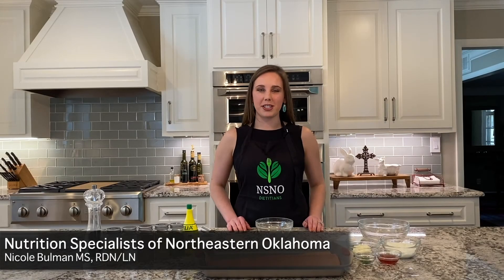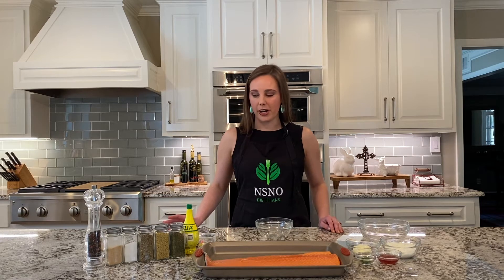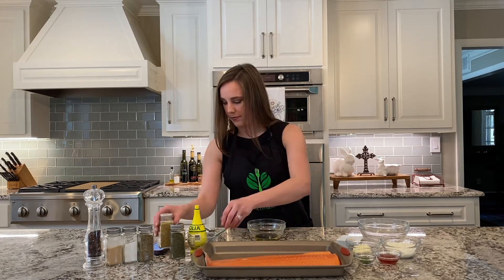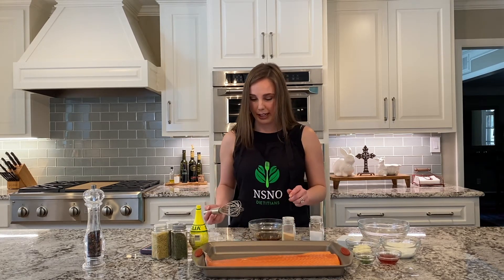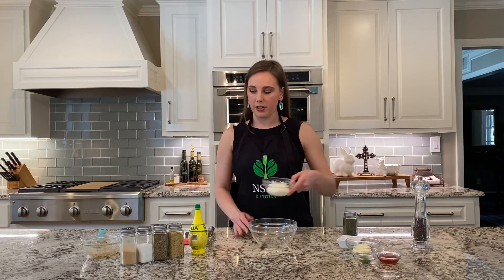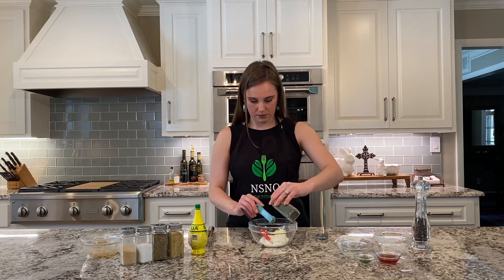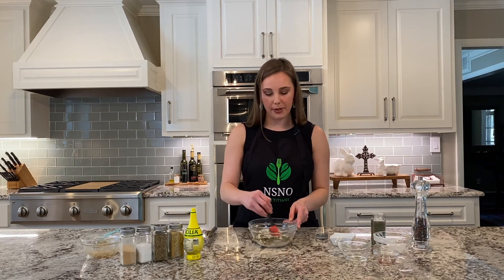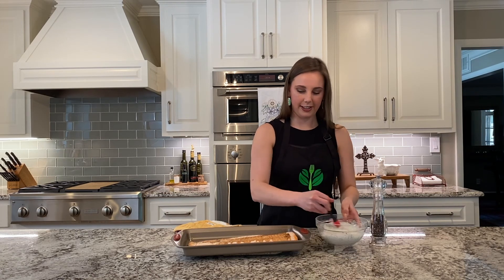Delicious Oven Baked Dill Sauce Salmon Recipe! Enjoy!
Salmon is a great source of omega 3 fatty acids, which are important for neurological health.  These unsaturated fatty acids are also heart healthy, and can protect your heart.  Having 2 servings of fish, such as salmon, per week can help reduce your risk of cardiovascular disease.  Salmon is also a good source of vitamin D, which is important in many functions in our body and helps support string bones.
👀 Looking for expert dietary advice in Northeastern Oklahoma? From simple weight loss to a variety of medical condition, we’ve got you covered! ⁣⁣⁣⁣
✅ Go check out Nutrition Specialists of Northeastern Oklahoma. For a 1-on-1 consultation with one of our registered dietitians, call our office at (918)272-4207!⁣⁣⁣⁣⁣⁣
𝐰𝐰𝐰.𝐧𝐮𝐭𝐫𝐢𝐭𝐢𝐨𝐧𝐬𝐩𝐞𝐜𝐢𝐚𝐥𝐢𝐬𝐭𝐬𝐨𝐤.𝐜𝐨𝐦⁣⁣⁣
YT: 𝘕𝘶𝘵𝘳𝘪𝘵𝘪𝘰𝘯 𝘚𝘱𝘦𝘤𝘪𝘢𝘭𝘪𝘴𝘵𝘴 𝘰𝘧 𝘕𝘰𝘳𝘵𝘩𝘦𝘢𝘴𝘵𝘦𝘳𝘯 𝘖𝘬𝘭𝘢𝘩𝘰𝘮𝘢 ⁣⁣⁣⁣⁣
🥒💊 𝘍𝘰𝘰𝘥 𝘪𝘴 𝘔𝘦𝘥𝘪𝘤𝘪𝘯𝘦! ⁣⁣⁣⁣⁣